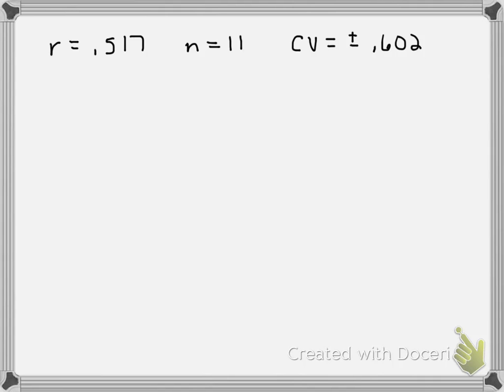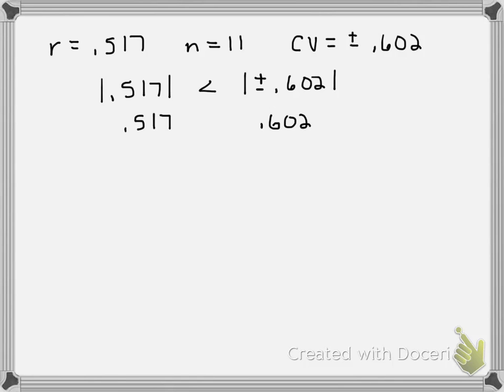Section 10-1 and 10-2 Example 2b